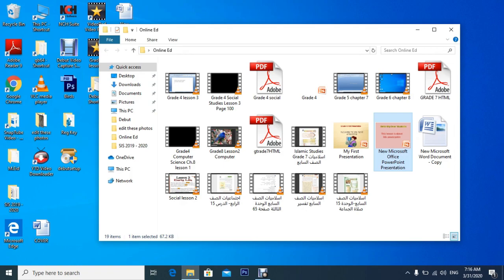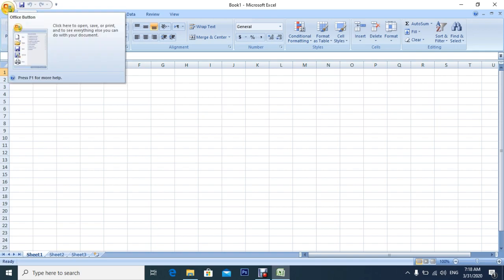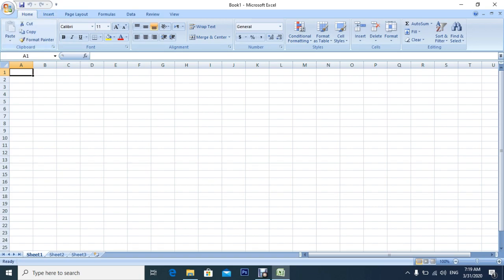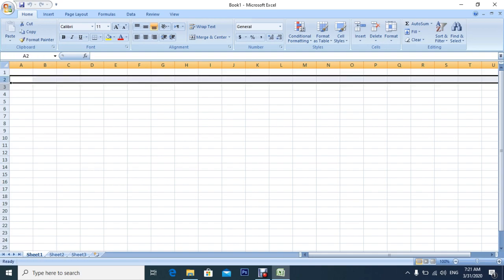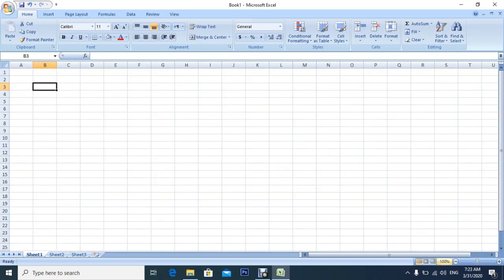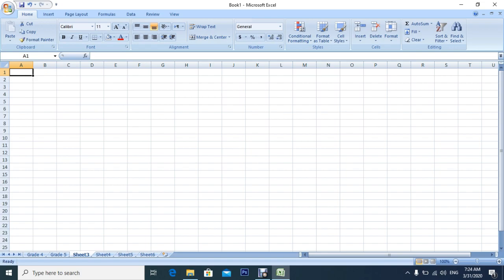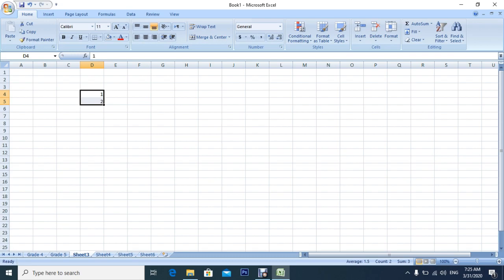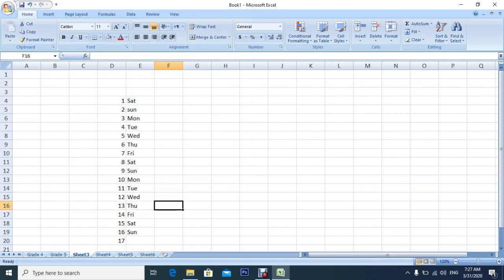Grade 5 Computer Studies MS Excel